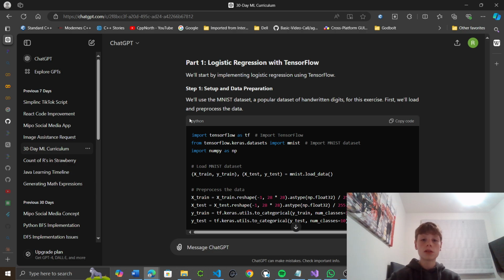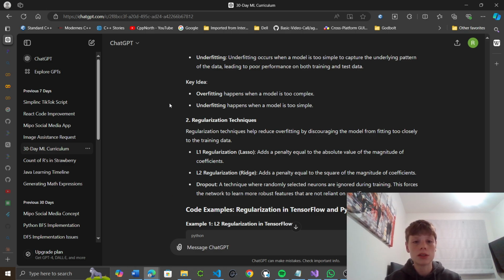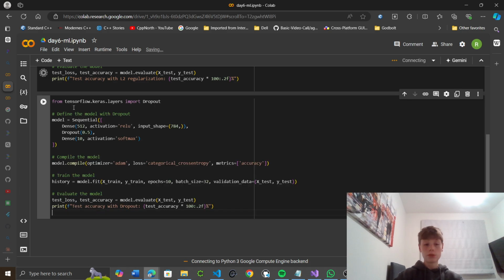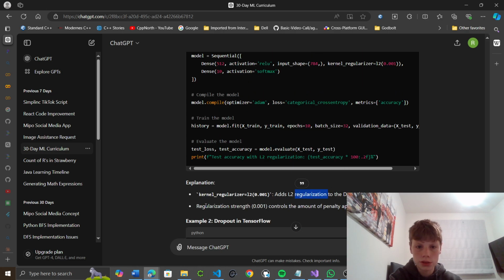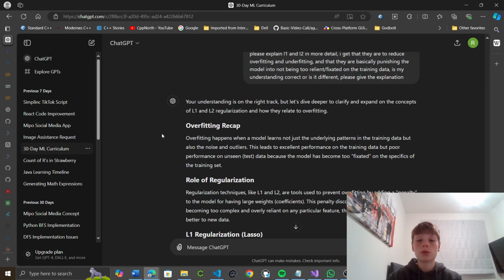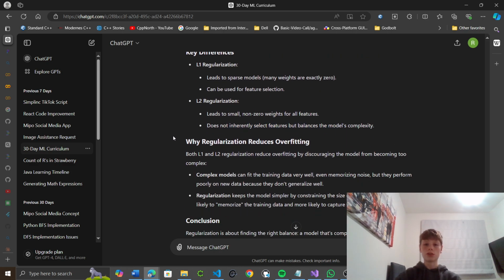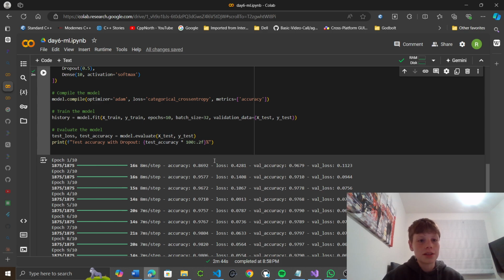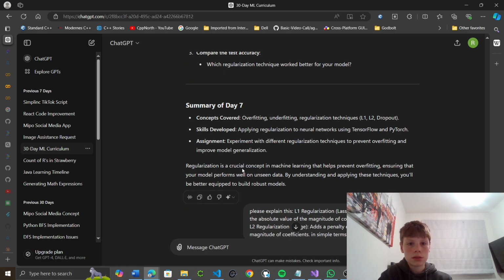day 6 of learning ml with chatgpt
l1 and l2
dropout regularization